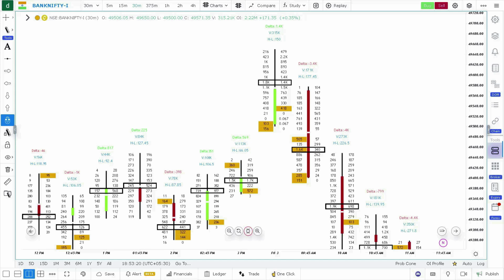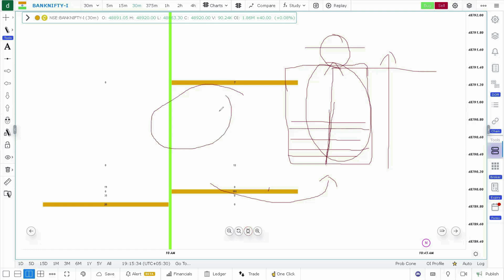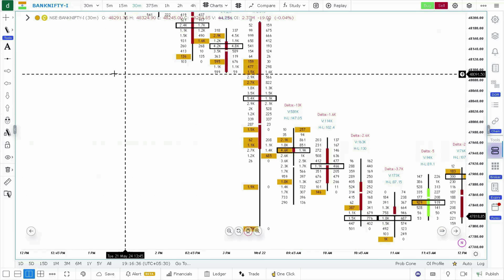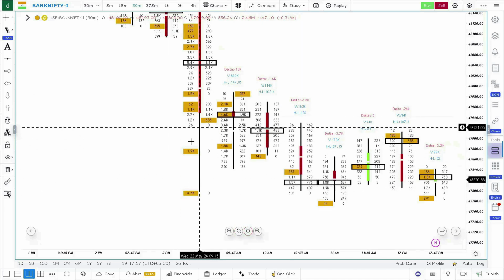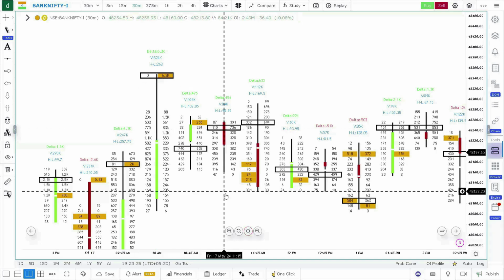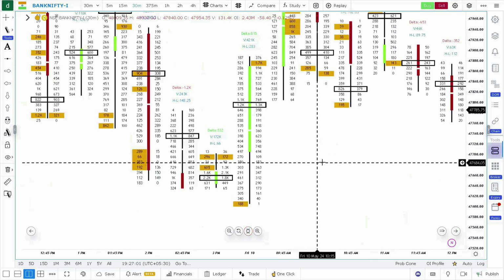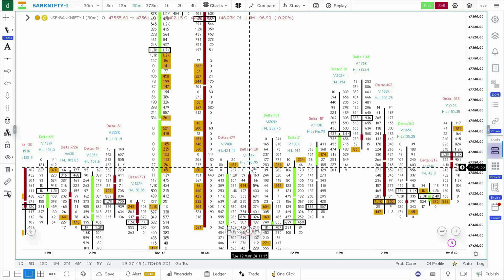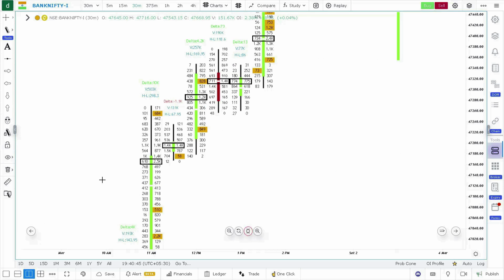Orderflow Gaps: Less known Intraday Secret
Order flow gaps is a hidden order flow Secret that 99% of traders don't even know it exists. These Intraday gaps serve as powerful price magnets for price reversals. Excellent for Contrarian traders who are looking for scalping opportunities in day trading.

📌It is essential to have GUIDANCE to become successful in trading. Join our Transformation program, a year-long journey where you will see yourself growing day by day and becoming the best trader you can be.